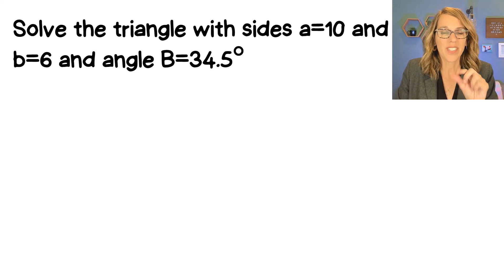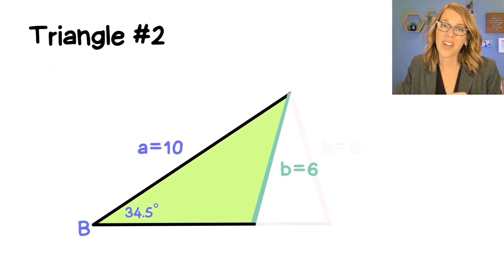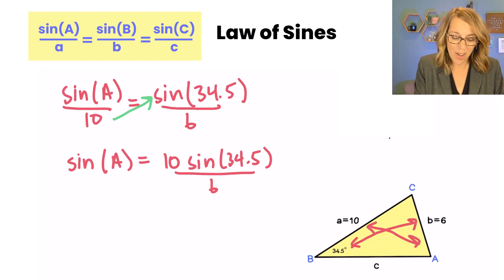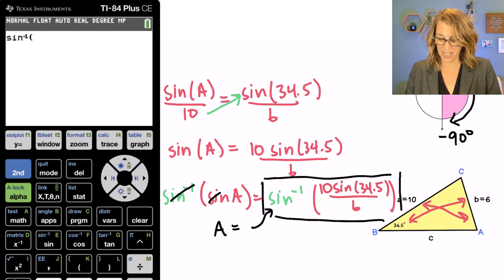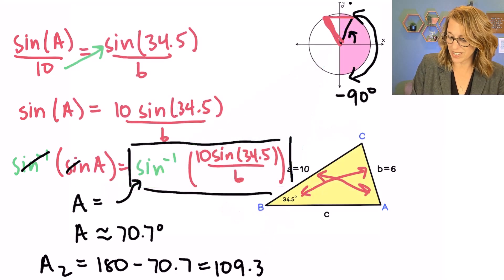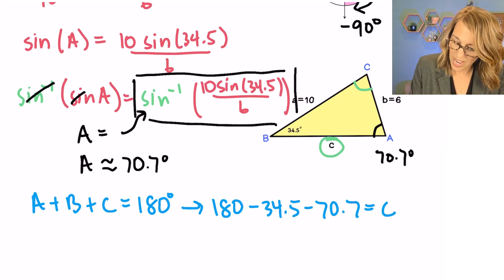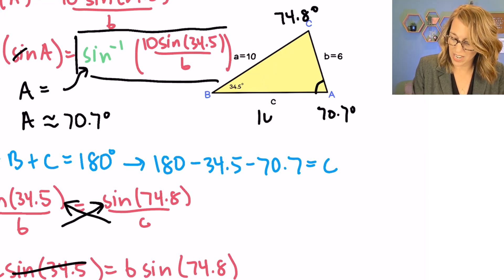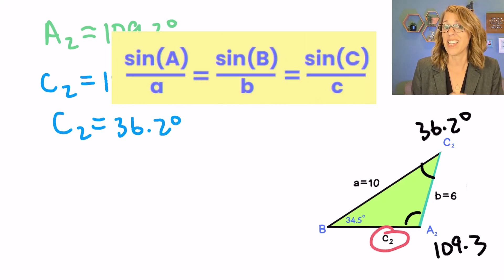Solve Ambiguous Case Triangles FAST with Law of Sines!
How to identify and solve for 2 possible triangles when using the law of sines--this is the LOS ambiguous case!  Learn about the angle side side case and how to find both possible triangles when solving non-right triangles using the law of sines.

⏰ *Time Stamps*
0:00 Are there 2 triangles? Ambiguous Case
1:54 Triangle 1 with LOS
8:59 Triangle 2 with LOS